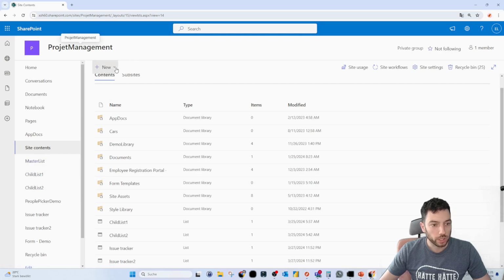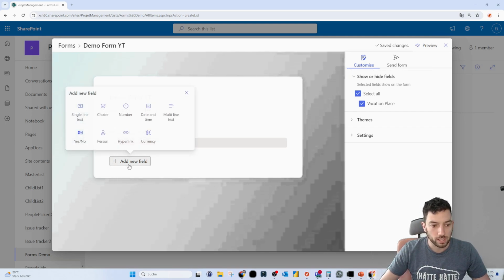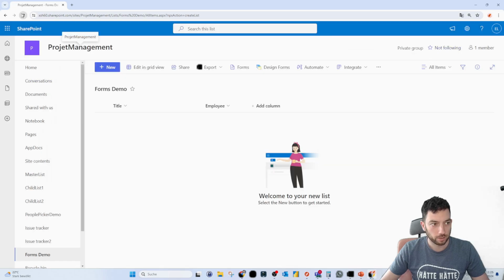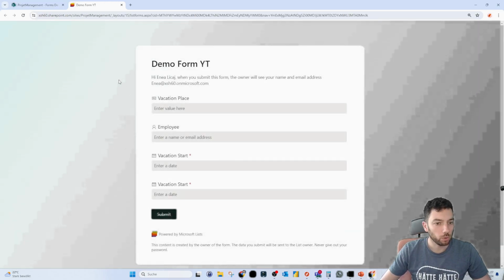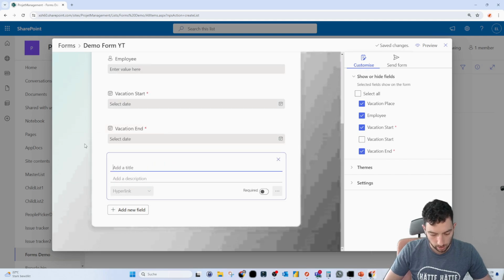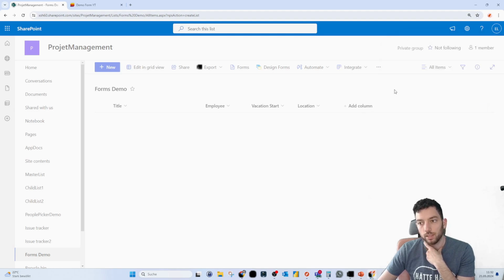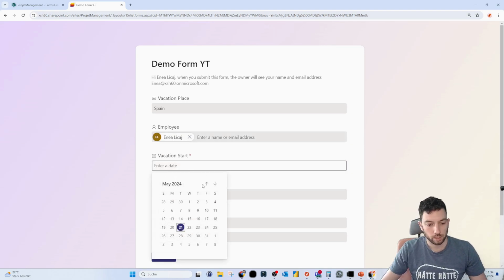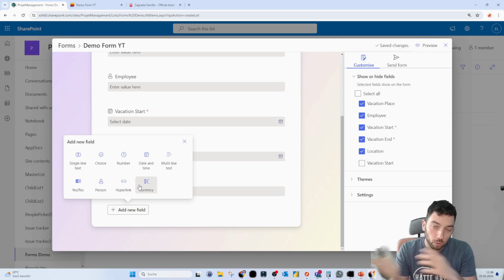Microsoft Forms directly from SharePoint Online List! 😮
In todays video we are going to explore the new feature in SharePoint online called "Forms". What this allowes us is to directly create Forms from our SharePoint list that are automaticaly synced with the list and all submitted data is instantly in the list.

This new feature makes the need of creating a Form outside of SharePoint unecessary if you are using it for internals. As for externals this will not work since you need to have access to the SharePoint list as well.

The best part is that you can create multiple Forms for each SharePoint list and select the fields you want to have in the Form for different audiences and you can use People Picker fields to allow the user to select people from your organization.

A big thing missing is the option to upload files. I hope @Microsoft will add that feature as well since it is necessary!

0:00 Introduction to the topic
0:37 Building the Form
9:40 Theming options
10:32 Available Settings
10:46 Sharing options
13:18 Testing
15:31 Limitations
16:15 Conclusion & Closing